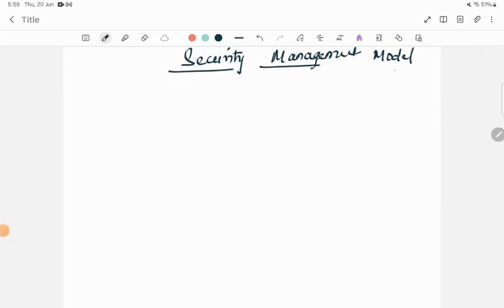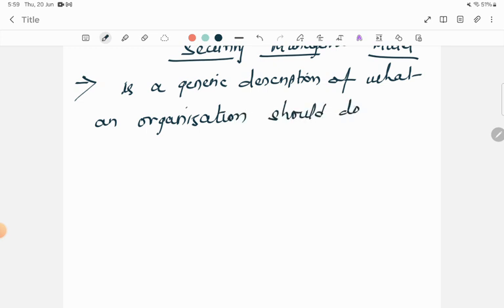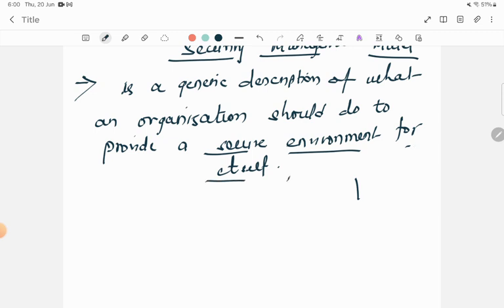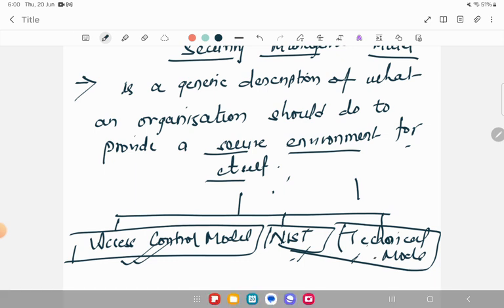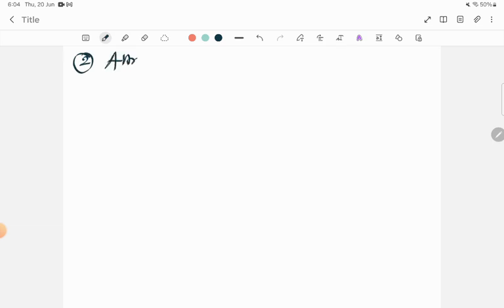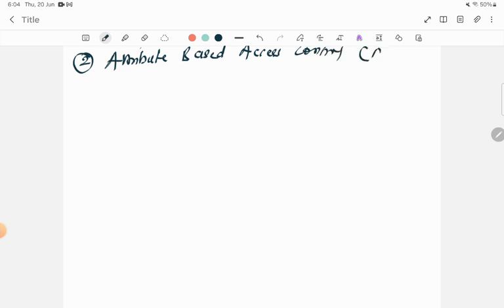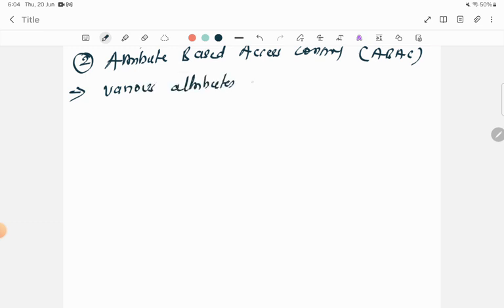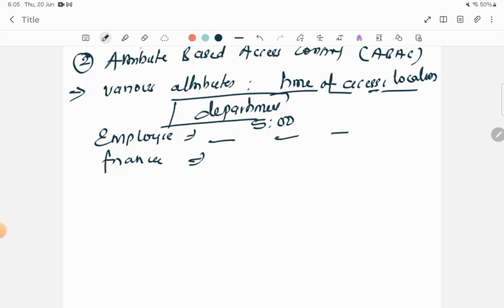SECURITY MANAGEMENT MODEL IN E GOVERNANCE